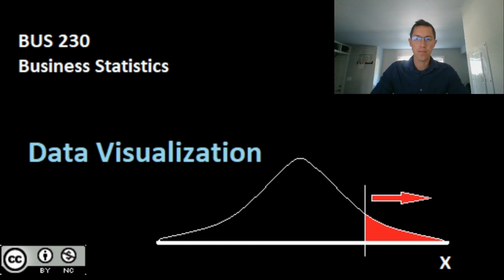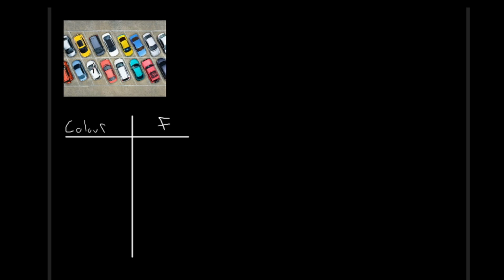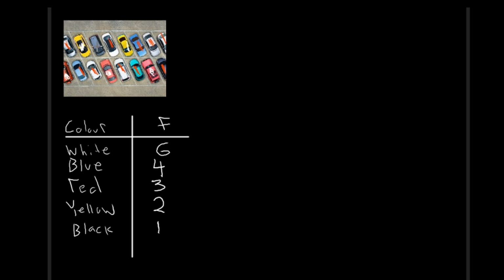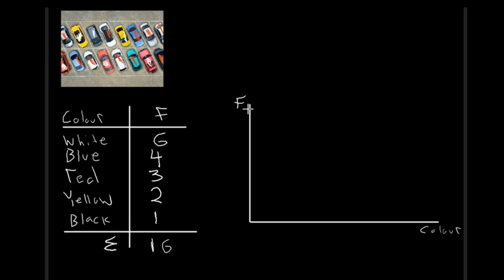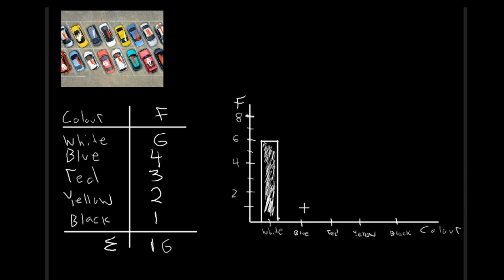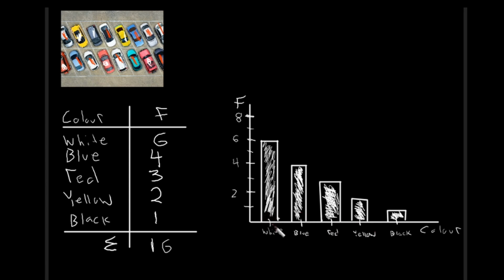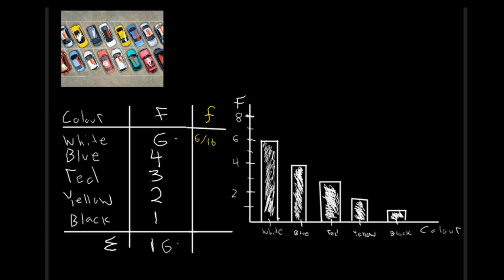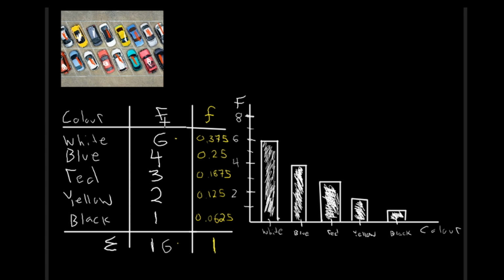Week 2 Bar Charts